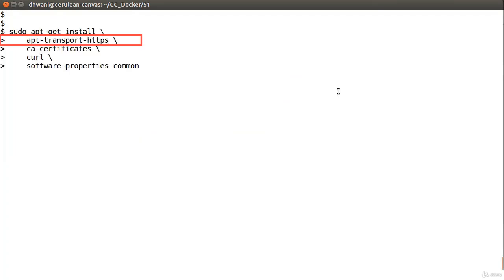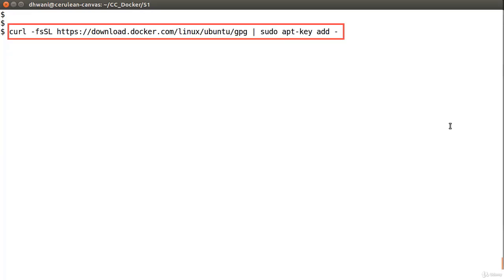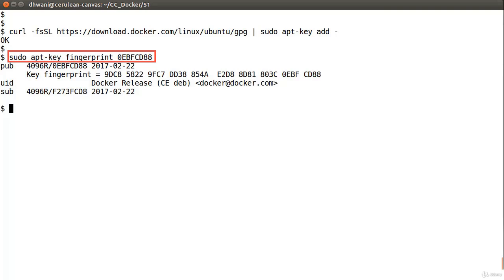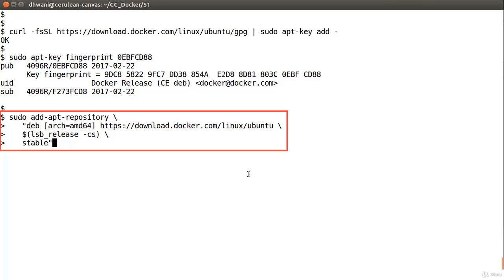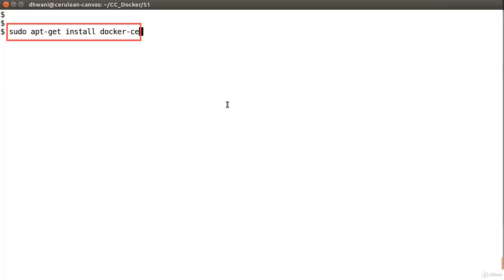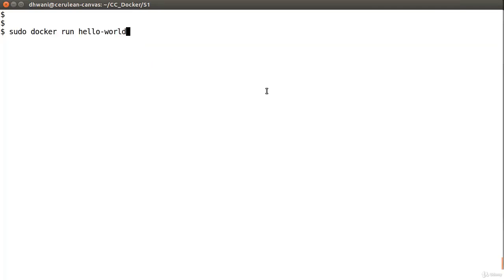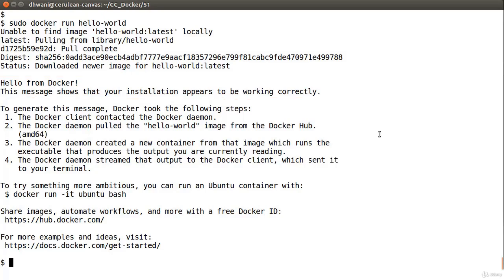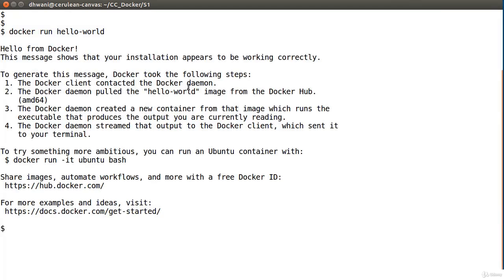7 Demo Installing Docker on Linux